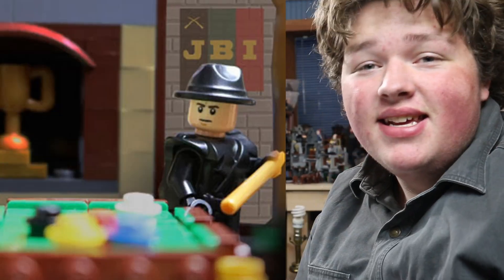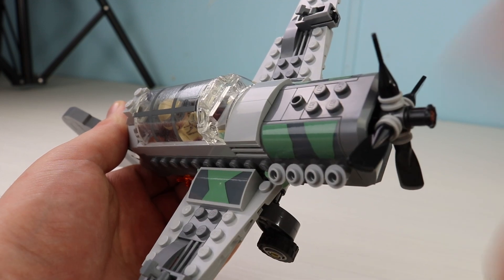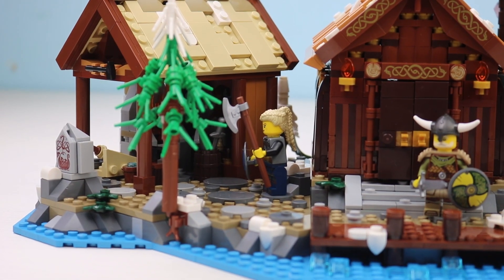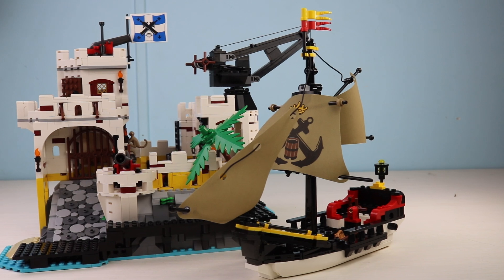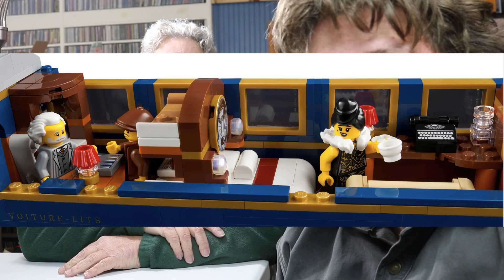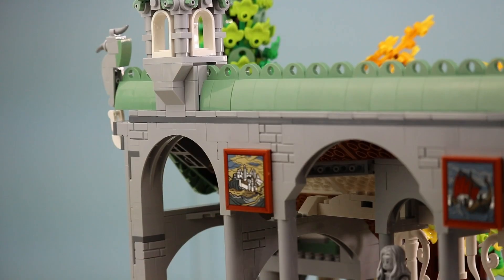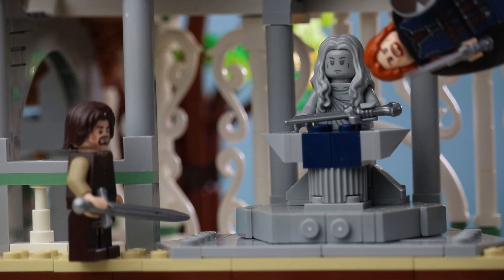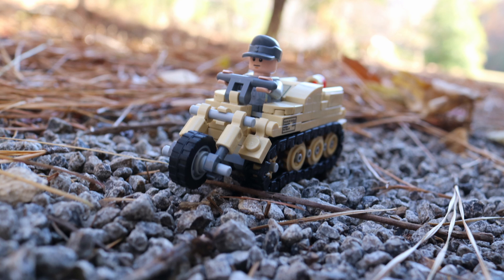The best lego set of 2023 is!